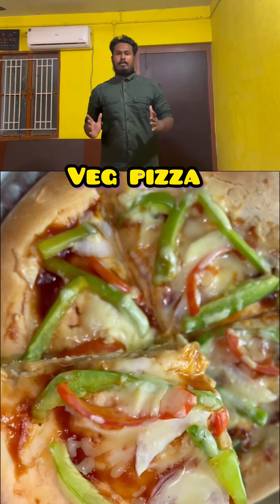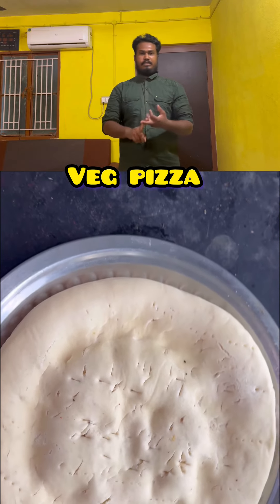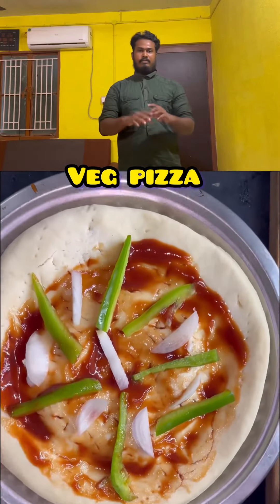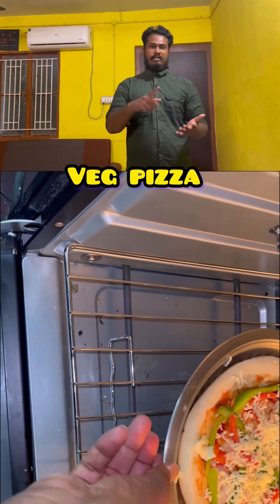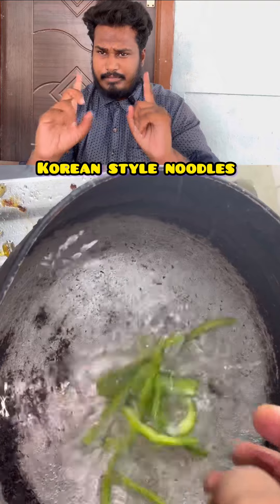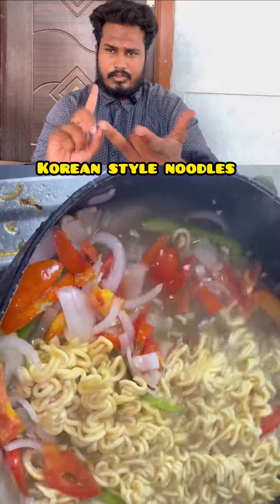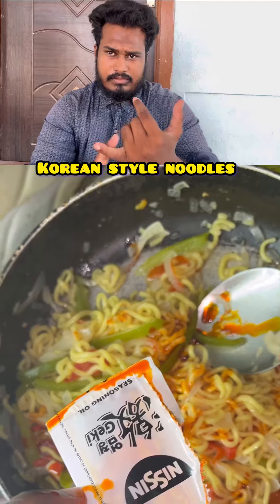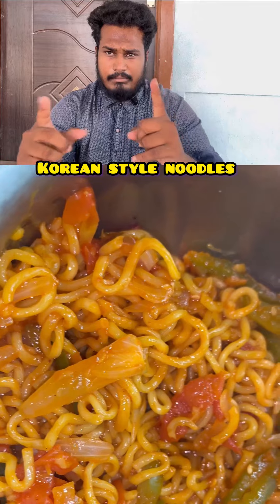VEG PIZZA 🍕 RECIPE AND KOREAN STYLE NOODE 🤩MY EASY TIPS MASTER HIMALAYAN DHAMU RECIPES